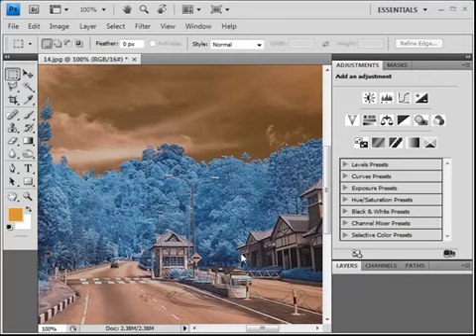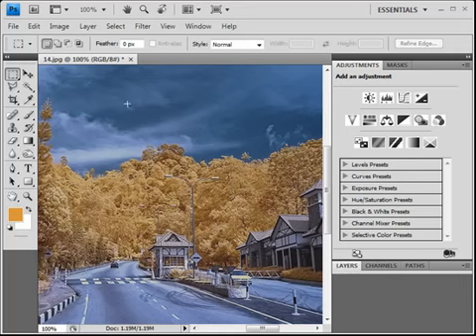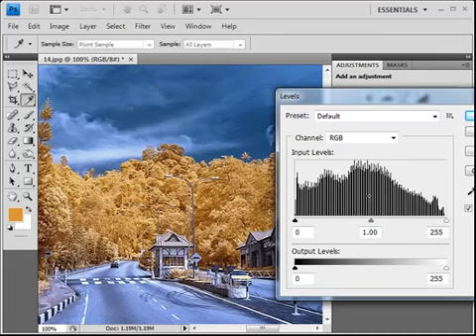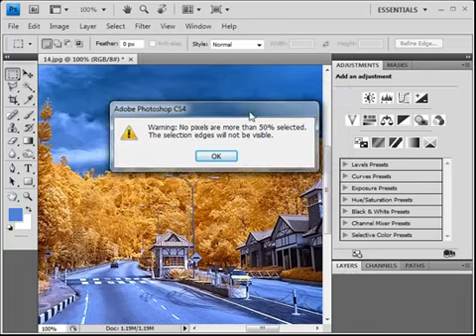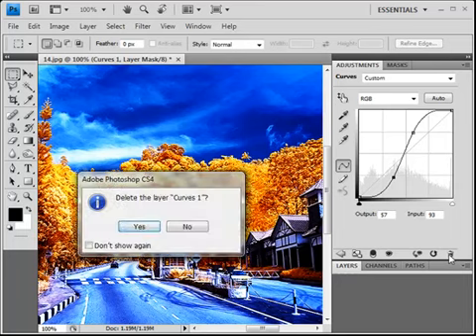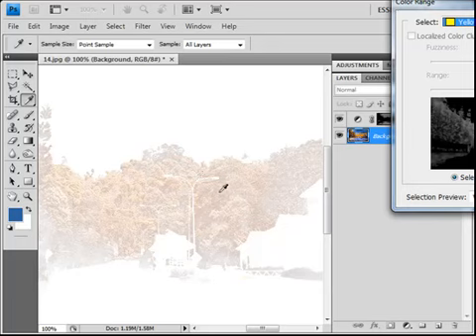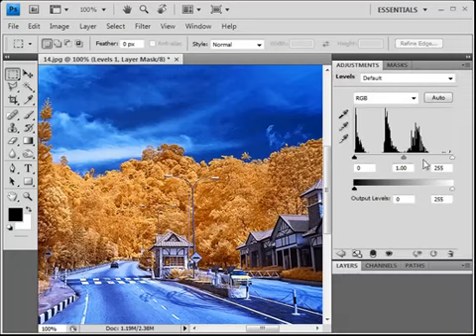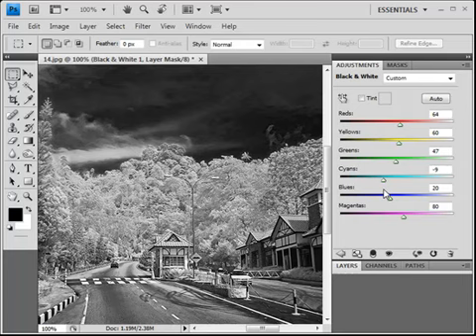How to make independent adjustments for color and black & white infrared images